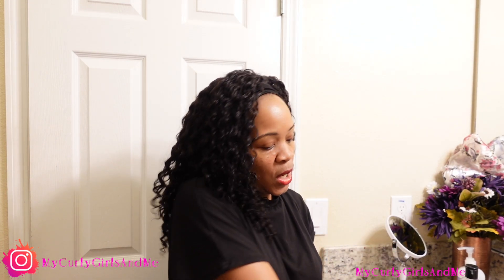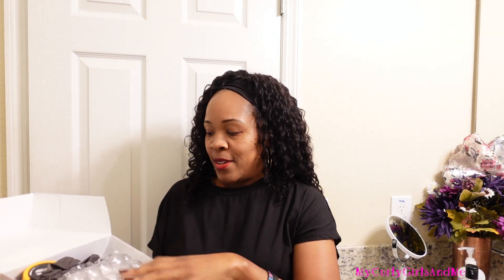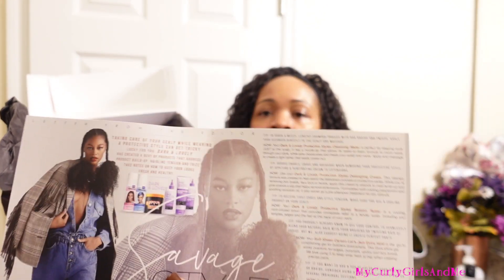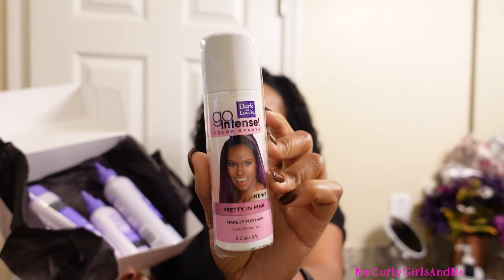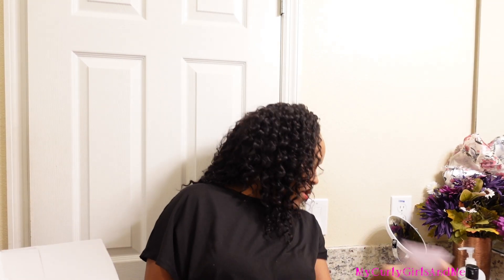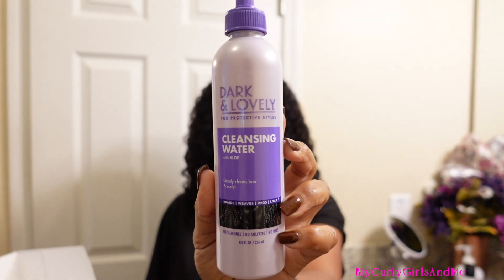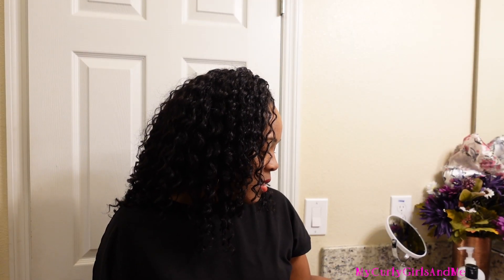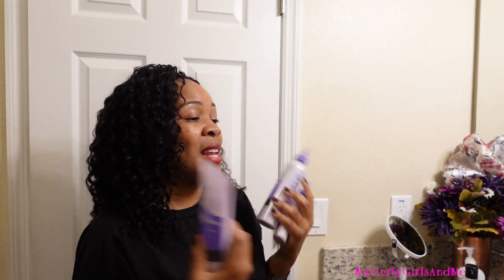💜CURLBOX OCTOBER 2020 UNBOXING | PROTECTIVE STYLES BOX💜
📮Send Us Mail:
NaTasha Ransom Gooden
C/O MyCurlyGirlsAndMe

💜✔️✳NaTasha's Info:⬇💜
✔🎬NaTasha's Channel🎥

💁🏽💇🏽👧🏽👶🏽We 💗U 4 UR SUPPORT!

All items in this video were purchased by me. I would never take advantage of your trust in me to share with you products that I use and like! Thanks in advance for your support!***